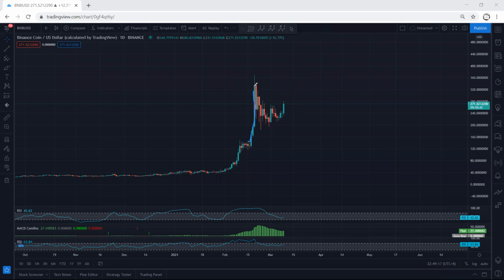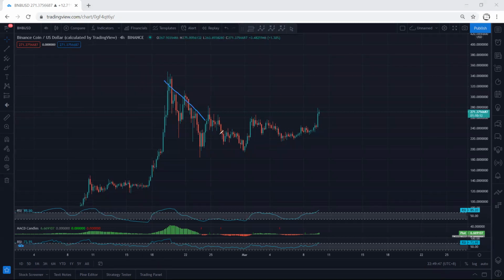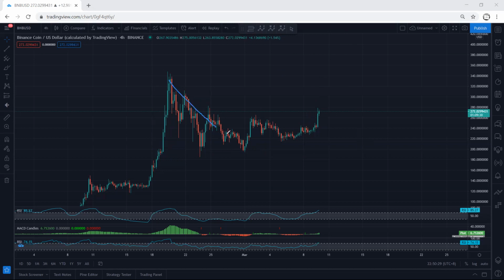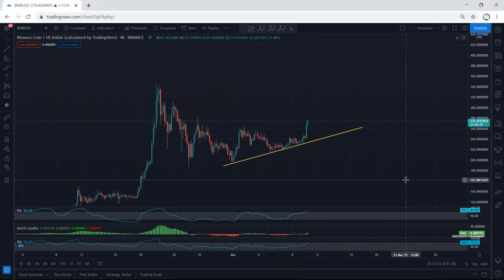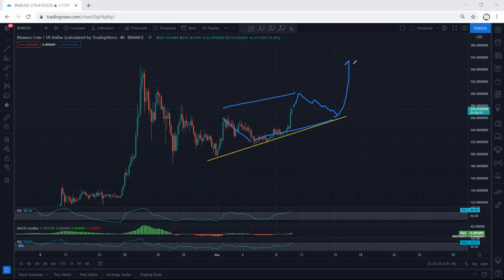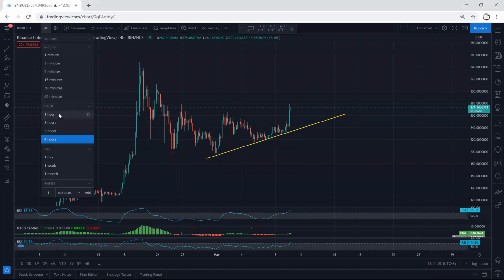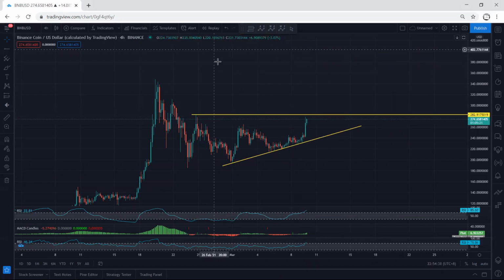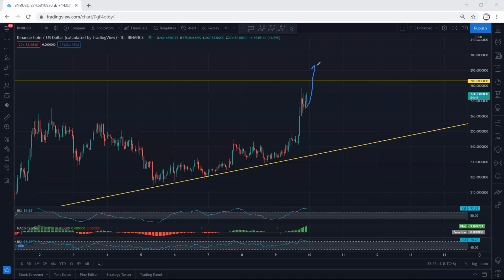Binance - BNB Technical Analysis for March 10, 2021 - Binance Coin